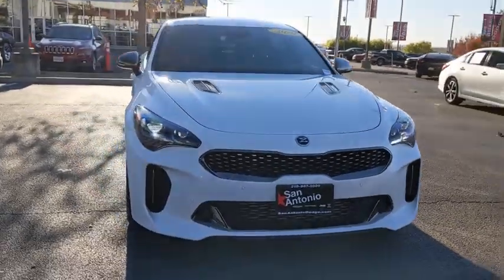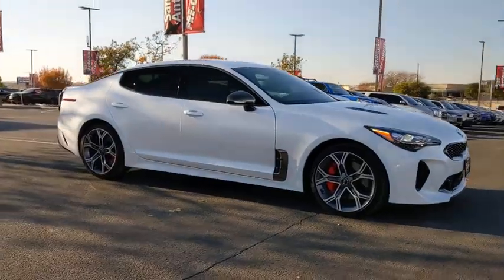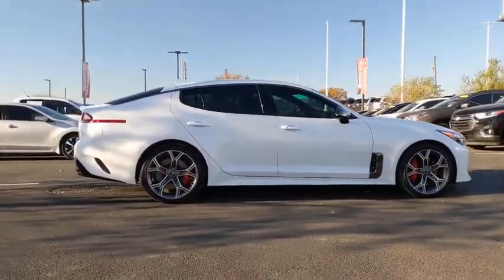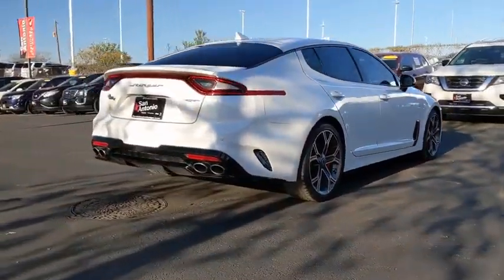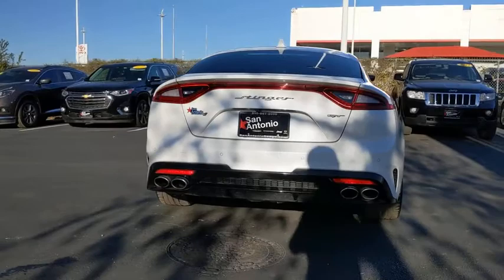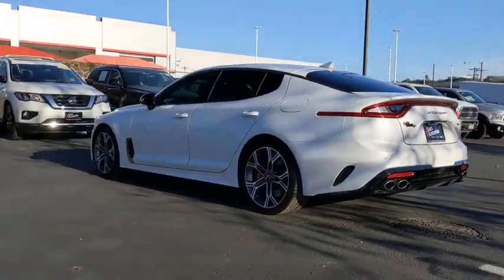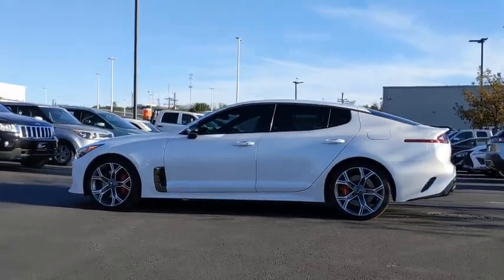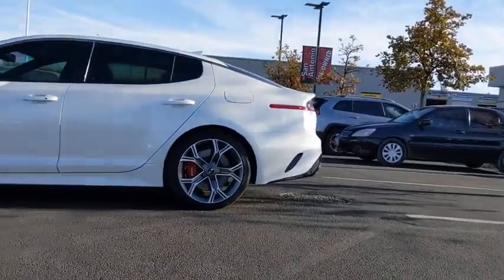2019 Kia Stinger Austin, New Braunfels, Boerne, San Marcos, San Antonio, TX N515271B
Snow White Pearl Used 2019 Kia Stinger available in San Antonio, Texas at San Antonio CDJR. Servicing the Austin, New Braunfels, Boerne, San Marcos, TX area.

11910 Interstate 35 Frontage Rd